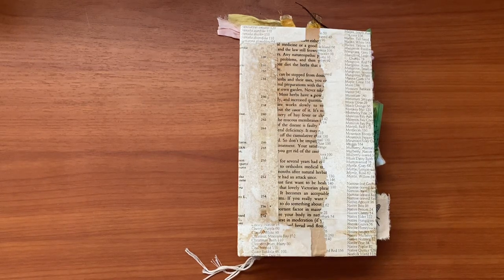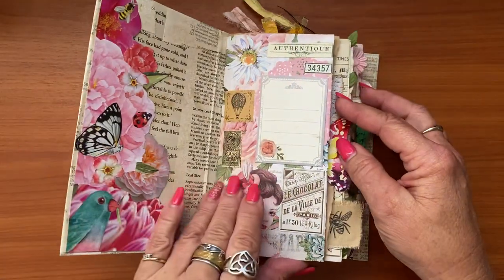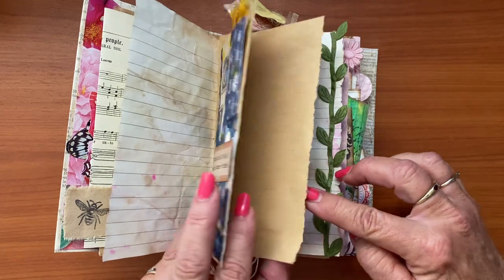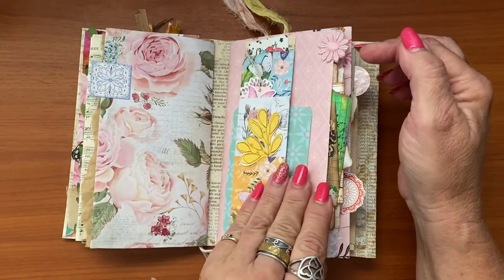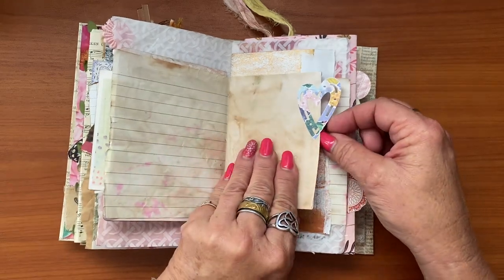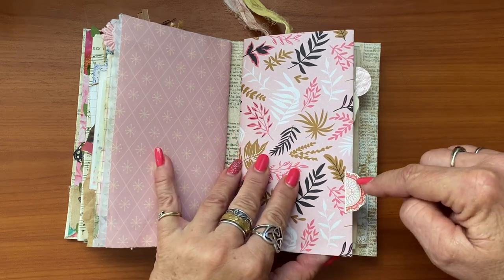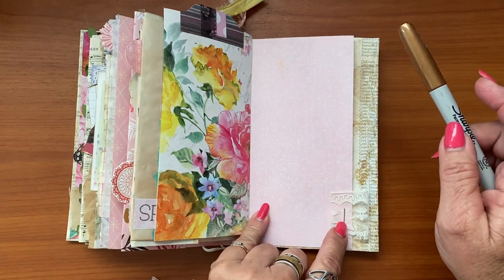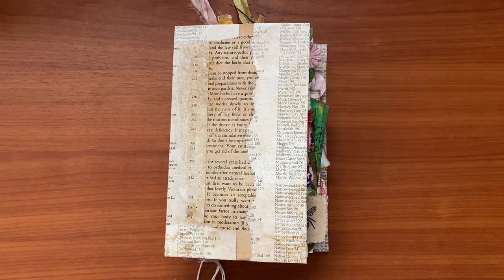10 ways to make junk journal tabs using scraps | Part 24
Grab your scraps and glue and make your junk journals edges pop.